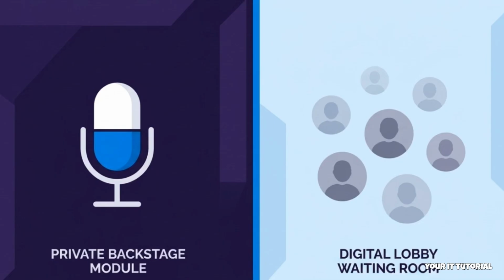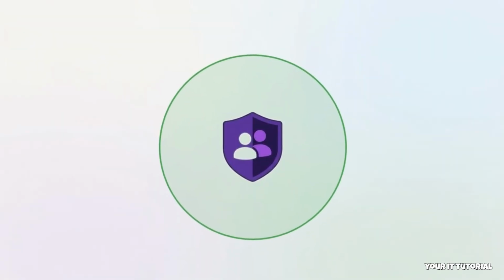Microsoft Teams Meeting Lifecycle From Invite to Action | Episode 4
Are your virtual meetings a fragmented mess of scattered apps, lost email threads, and stalled momentum?

In this complete walkthrough, we explore the architecture of the Teams calendar and how to control the trajectory of your events long before the camera even turns on. Mastering this lifecycle turns a standard video call into an automated engine that actively pushes your organization's workload forward.

⏳ CHAPTERS & TIMESTAMPS:

    0:00 - The problem with fragmented virtual meetings

    0:14 - Microsoft Teams as a unified collaboration engine

    0:39 - Assigning structural roles and priority notifications

    0:56 - Injecting Loop components for collaborative pre-meeting agendas

    1:21 - The Green Room: Private backstage preparation

    1:33 - Live meeting execution with simultaneous workspaces

    1:54 - Managing accessibility with AI-driven live transcription

    2:10 - Deploying up to 50 breakout rooms for large workshops

    2:33 - Preventing momentum loss with automated post-meeting workflows

    2:45 - Using Copilot AI for intelligent recaps and searchable timelines

    3:09 - Syncing action items to Microsoft Planner and To Do

🛠️ CORE WORKFLOW FEATURES:
1. Pre-Meeting Preparation

    Assign structural roles like Organizers, Co-organizers, and Presenters to establish clear governance over the meeting.

    Configure priority notifications to ensure crucial stakeholders receive immediate alerts, bypassing daily digital noise.

    Inject a Loop component directly into the calendar invite so participants can collaboratively build the agenda and delegate tasks asynchronously before the call starts.

2. Live Execution & Moderation

    Utilize the dedicated Green Room to test audio, review notes, and coordinate strategy privately away from attendees waiting in the digital lobby.

    Automatically surface the Loop component as a live, simultaneous workspace on everyone's screen for real-time note-taking.

    Leverage AI-driven live transcription to accurately capture spoken words and attribute them to specific users.

    Deploy breakout rooms to segment a single session into up to 50 focused micro-groups, complete with countdown timers and empowered room managers.

3. Post-Meeting Automation & Accountability

    Use Copilot AI to scan raw transcription data and generate an intelligent recap that condenses hours of dialogue into concise modules.

    Instantly identify core themes, outline decisions made, and build a searchable timeline to preserve the meeting's intellectual capital without manual administrative work.

    Automatically sync all action items captured in the Loop notes outward to populate Microsoft Planner boards and individual To Do lists, creating an unbroken chain of accountability.